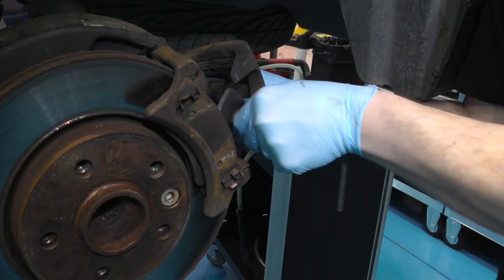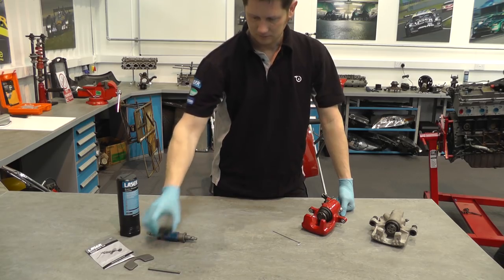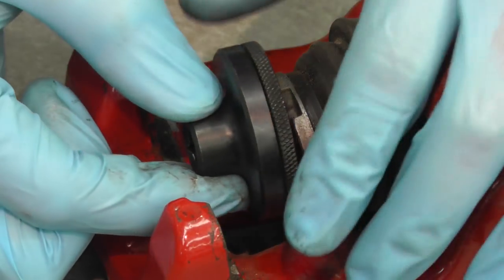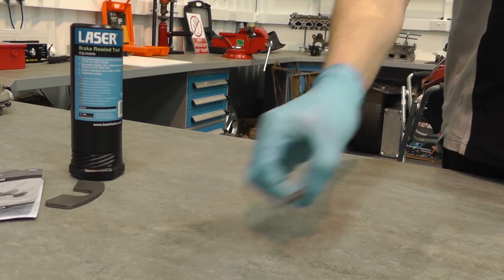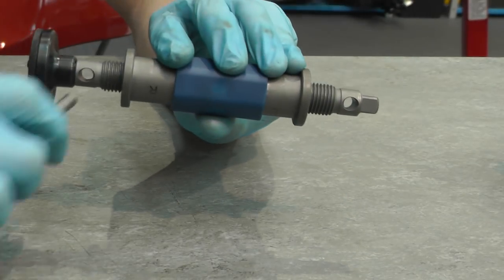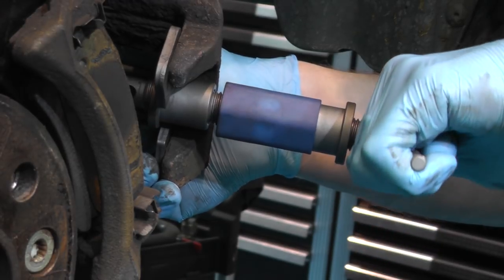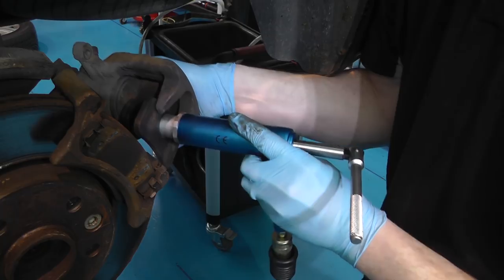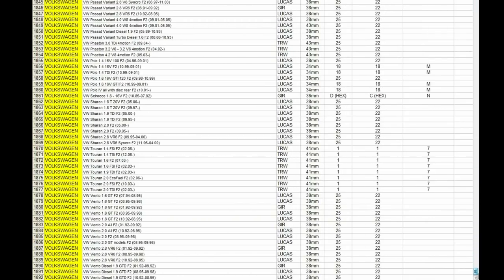5668 | Laser Tools | Brake Rewind Tool - Adjustable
Laser Tools' new Adjustable Brake Rewind Tool (Part number: 5668) introduces a new, much simpler way to drive those brake pistons back. The adjustable adaptor is made so it can be customized to fit around many different brake calipers; saving you time and space while offering convenience.
The video also features the use of the Pneumatic Brake Caliper Rewind Tool (3993),air-powered, the tool helps remain a steady, constant pressure to the brake pistons.
True British innovation from Laser Tools.